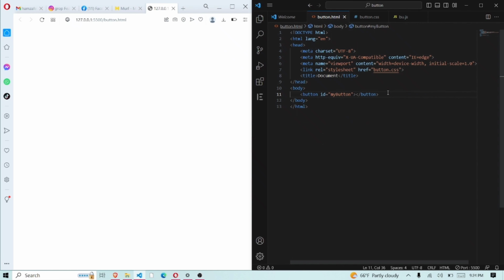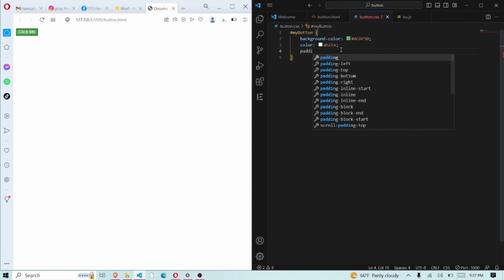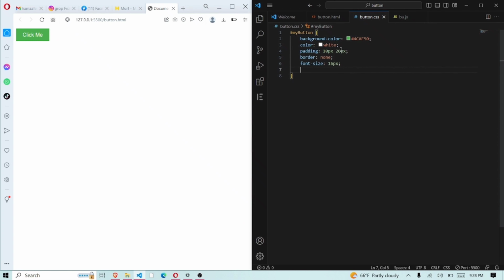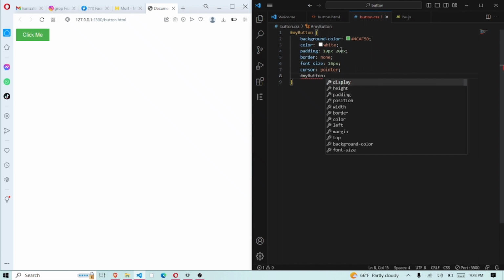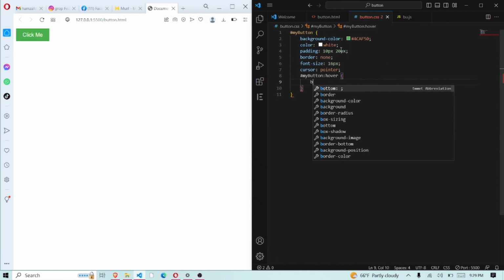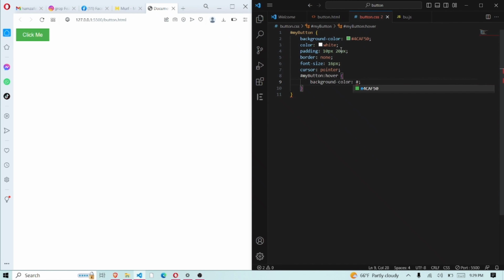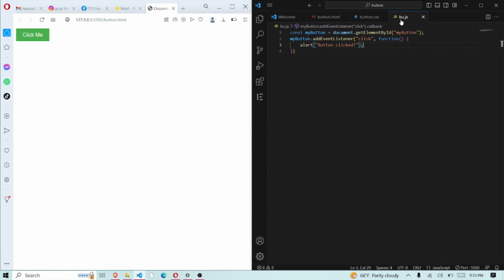create button html CSS